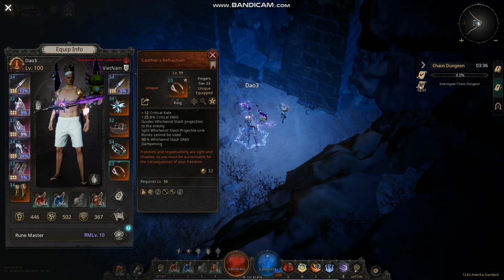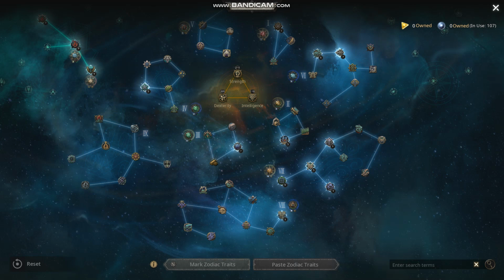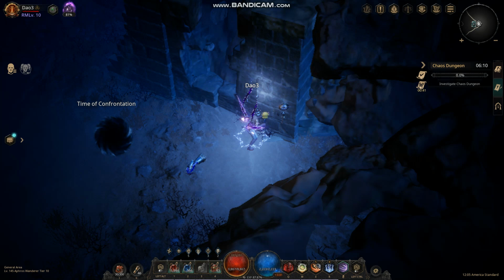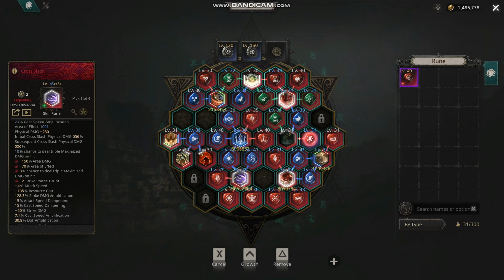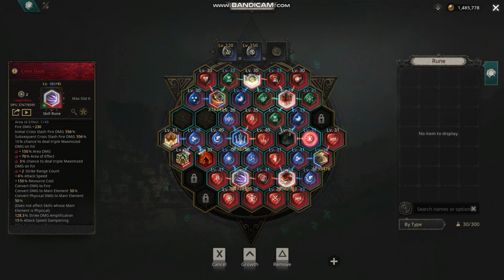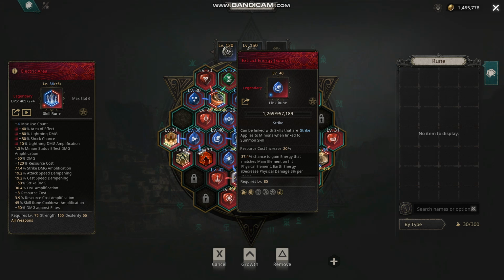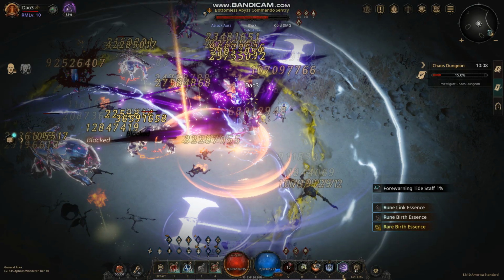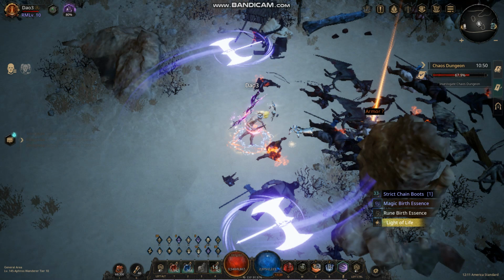SEASON 4 - (brand new animation and effect) WARRIOR SHADOW - CROSS SLASH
Welcome guys! anything check time stamp for details!!